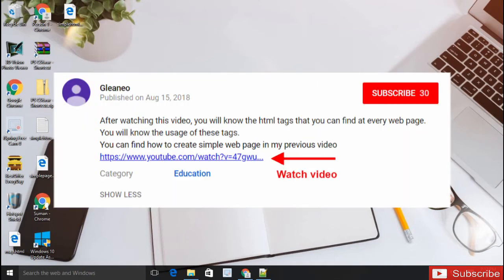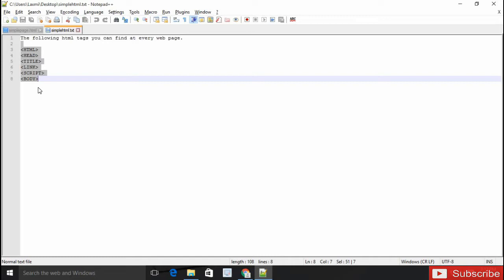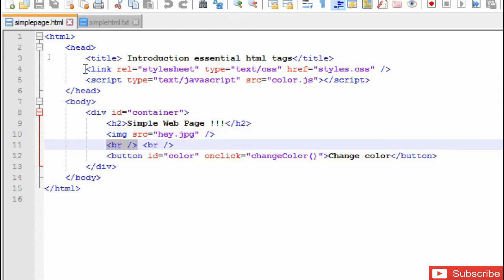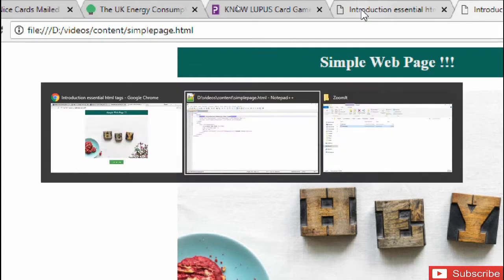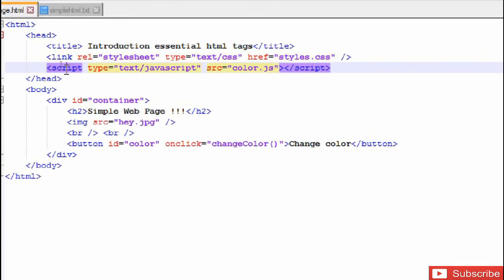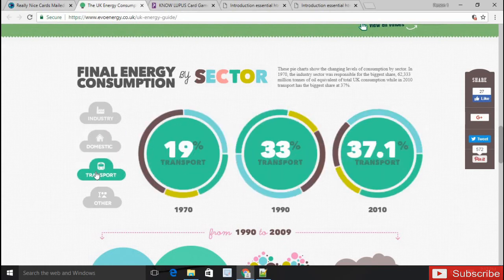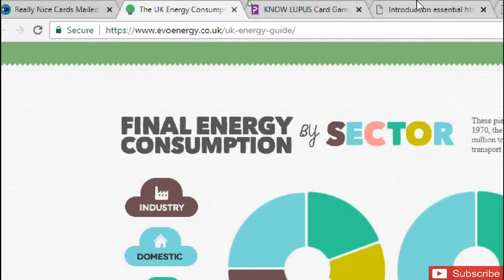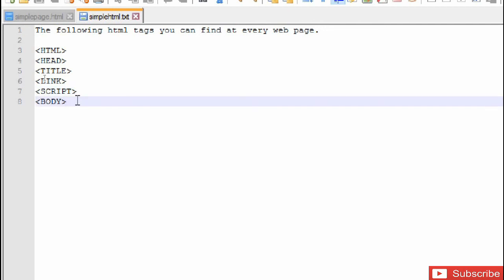Overview of important html tags | Basic html tags Part 1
After watching this video, you will know the important html tags that you can find at every web page. You will also know the usage of these tags.